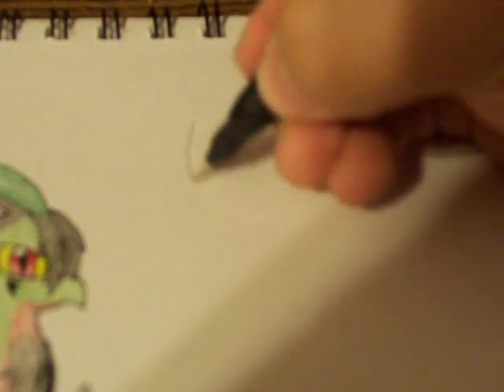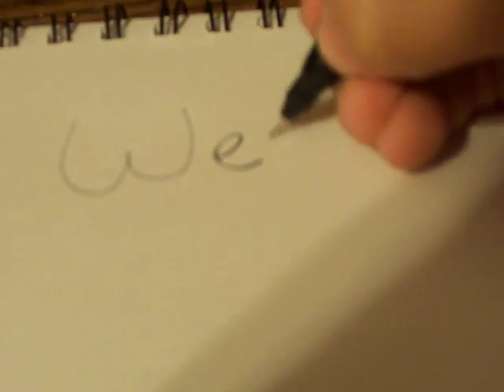How to Draw Werevyle Part 3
The final step to drawing Werevyle, I hope you guys enjoyed drawing the gecko of the night. X3

Pokemon belongs to Nintendo

Werevyle belongs to GrovyleFangirl1997 (AKA KeiimeiFangirl1997)